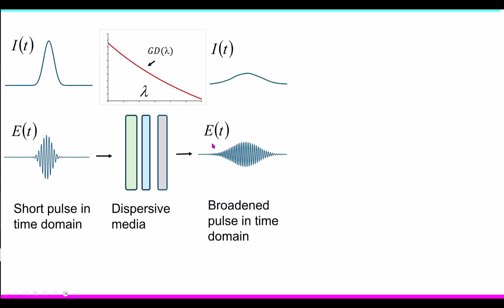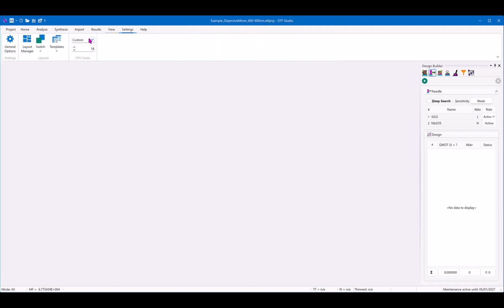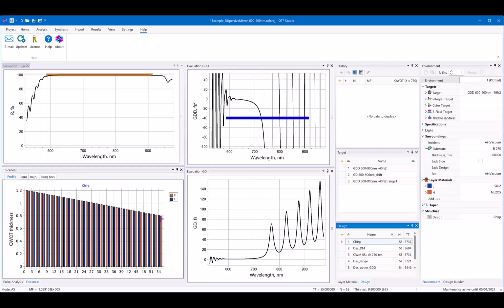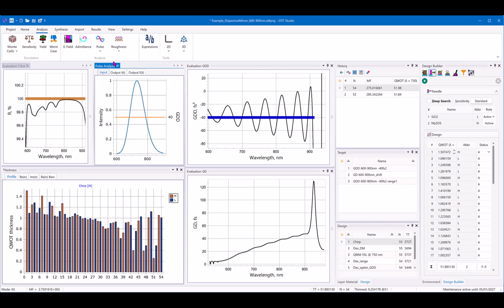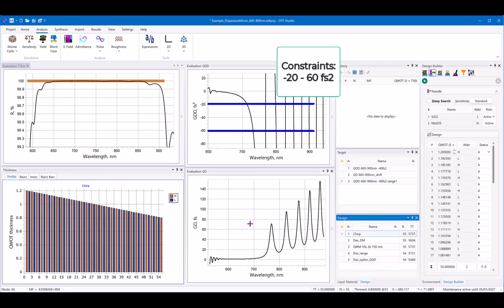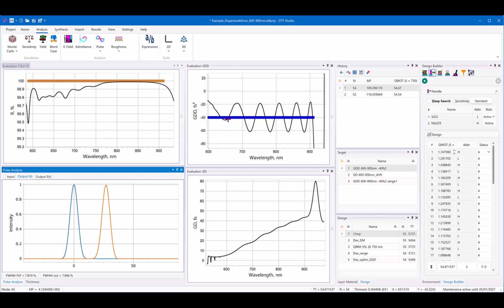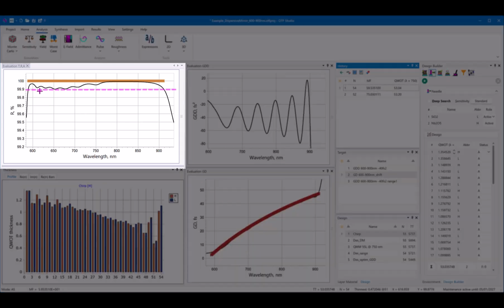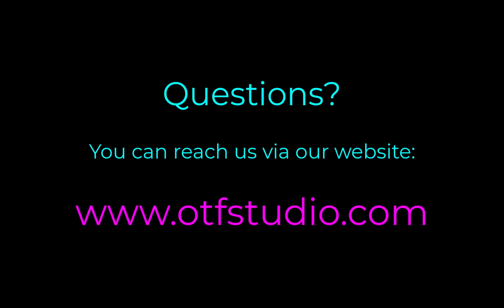Dispersive Mirror Design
⭐ Dispersive mirrors - one of the more demanding classes of multilayer optical coatings. These multilayers are essential in modern laser and ultrafast-optics setups, where they provide high reflectivity together with precisely controlled group delay or group-delay dispersion.

In this video, I design a dispersive mirror operating in the spectral range 600-900 nm and providing group delay dispersion (GDD) of -40 fs², with layer materials Nb₂O₅ and SiO₂. I show a good starting design. I illustrate how GDD ripples affect the pulse after interaction with the dispersive mirror. I consider three different approaches to target generation. I demonstrate excellent results achieved via the group delay target with floating constants. Finally, I verify the results using the Pulse Analysis tool of OTF Studio.

00:00 Introduction
03:09 OTF Studio project configuration
05:00 Selecting a good starting design. Synthesis.
04:18 Synthesis
06:26 GDD ripples issue
07:08 Verification via pulse analysis
09:10 Suppression GDD ripples via a target with constraints
11:47 Designing dispersive mirrors using floating constants
15:05 Summary